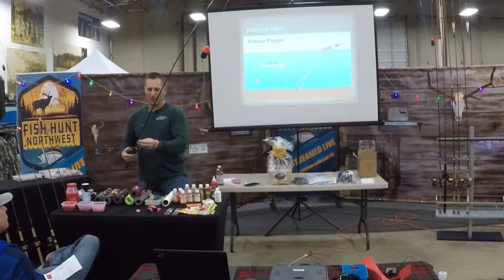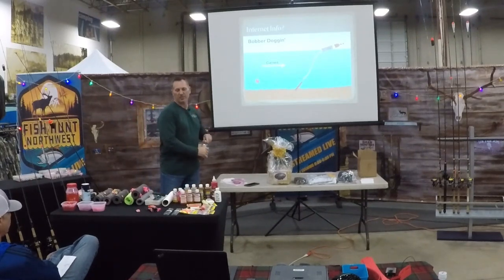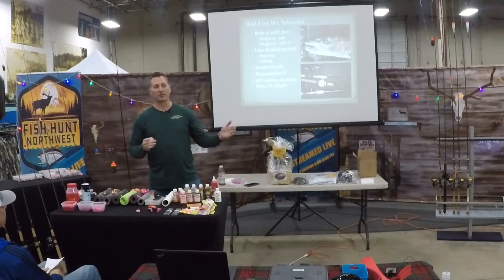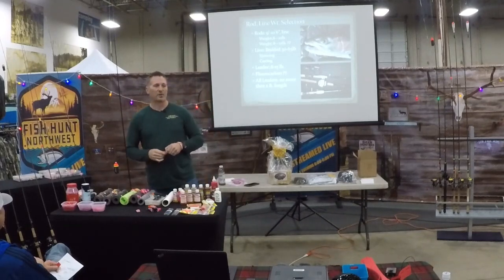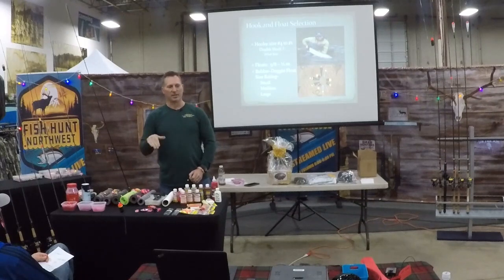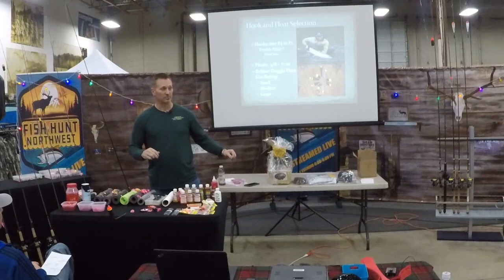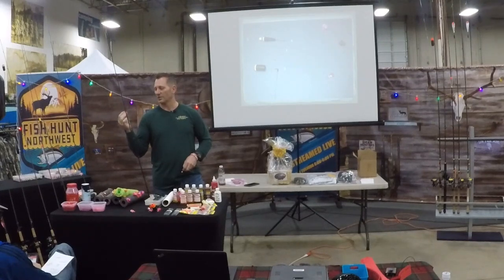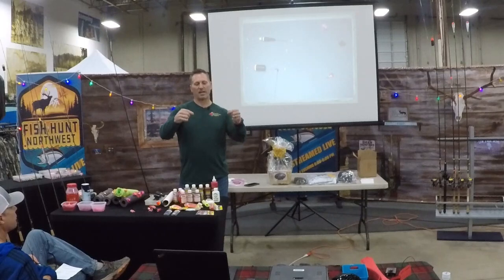Steelhead Seminar- "BAIT" Part Two "Bobber-Doggin"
Sportco's Annual Steelhead Seminar-

Duane Inglin, Host of Fish Hunt Northwest tackles presenting "BAIT" for Winter Steelhead Fishing.
Duane will cover eight different presentation techniques when utilizing bait for Steelhead. All the information provided has been broken into shorter segments so you can choose to watch one, or the entire series.